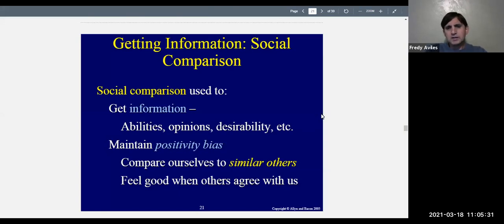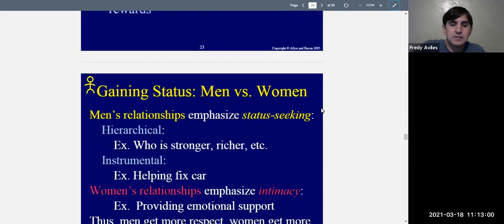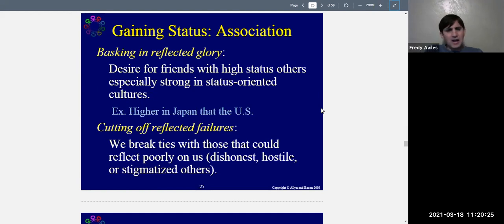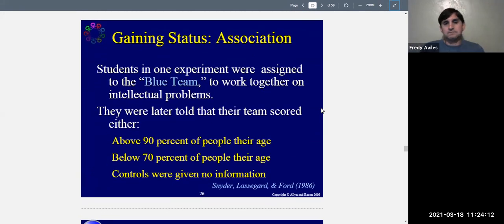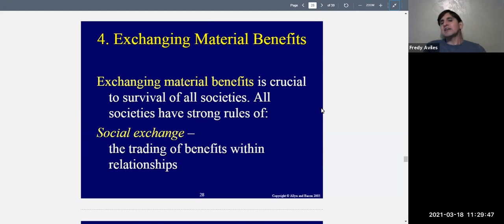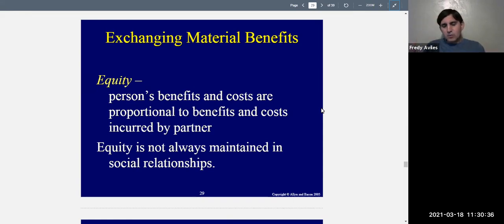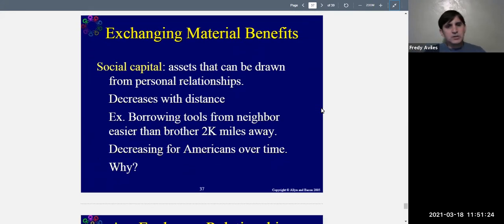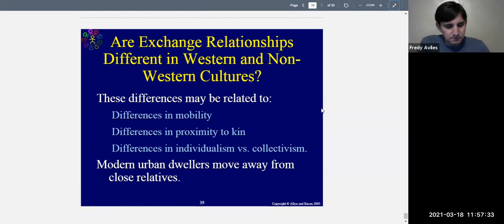Social Psychology Chapter 8A (Affiliation & Friendship) Lecture Part 2